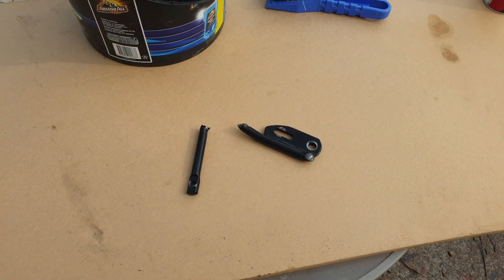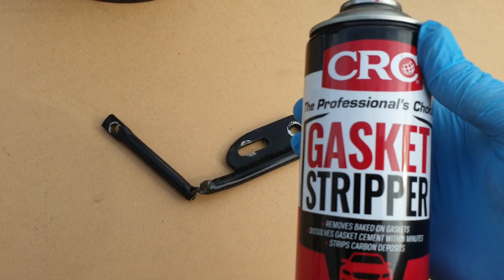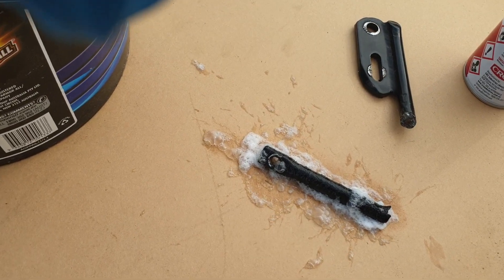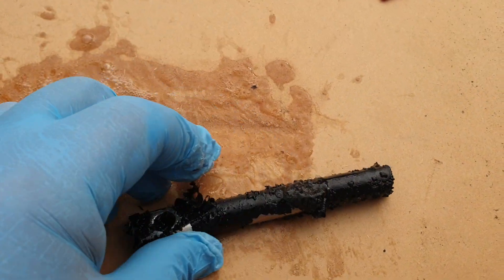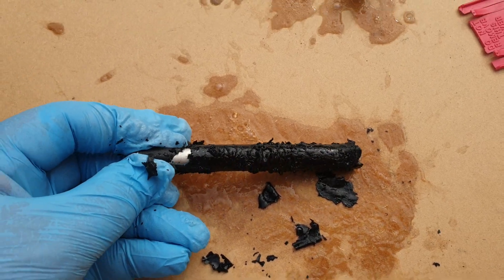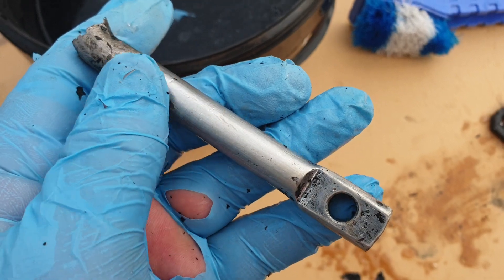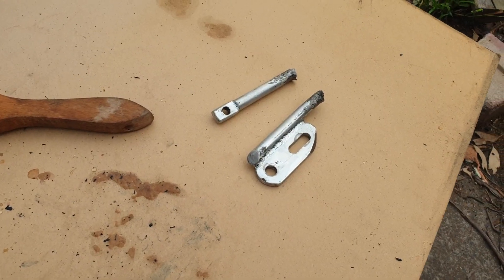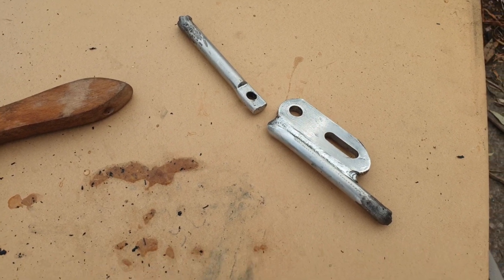How to remove powder coat quickly and easily at home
Without sandblasting, or abrasives.